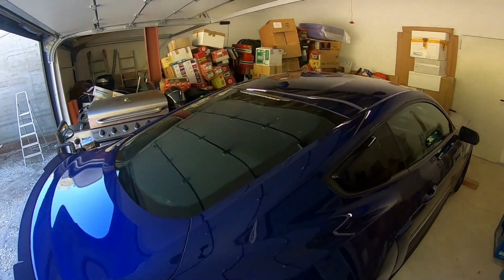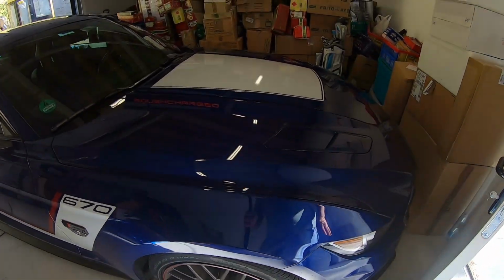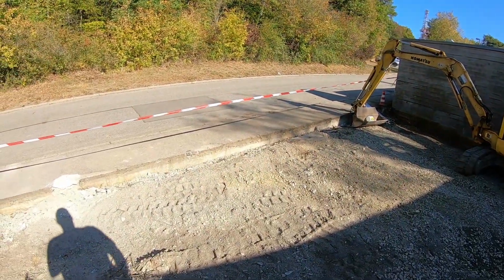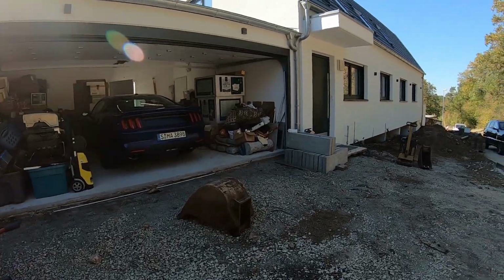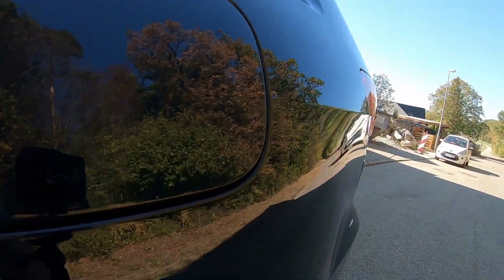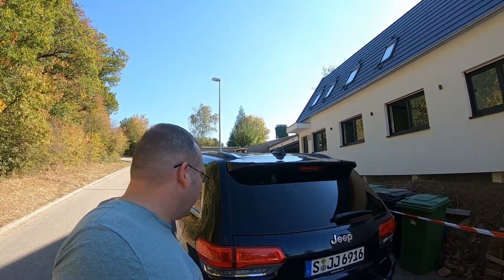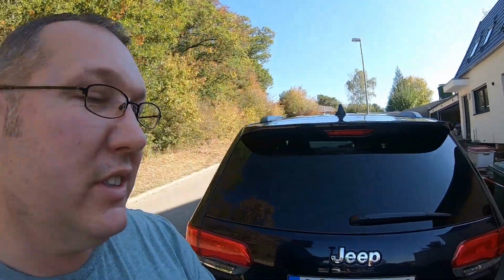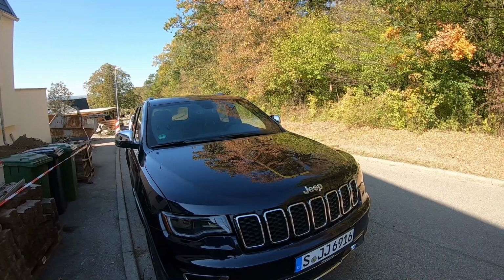My New Jeep Grand Cherokee has a Factory Defect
In this Video I show you my Mustang after a long ride back from the Nurburg Ring and how dirty it got. And I show you the reason I can't get it to the car wash to clean it. And my New Jeep Grand Cherokee Limited has a factory defect in the paint. I show you that in this video as well.